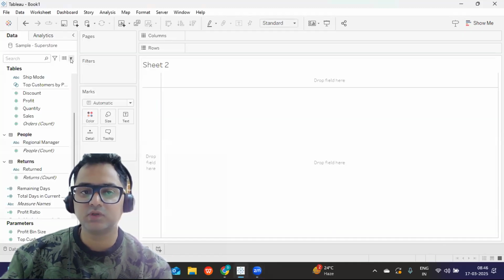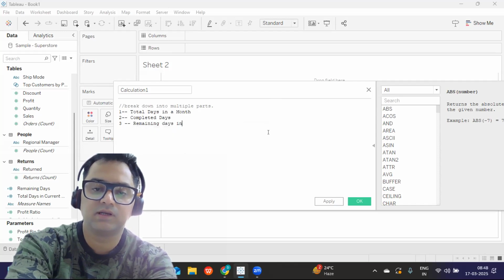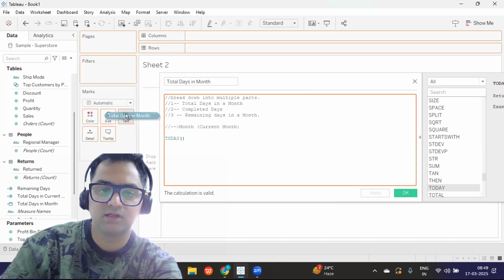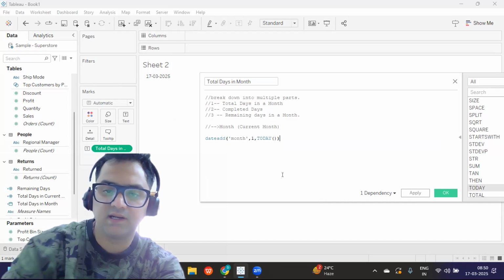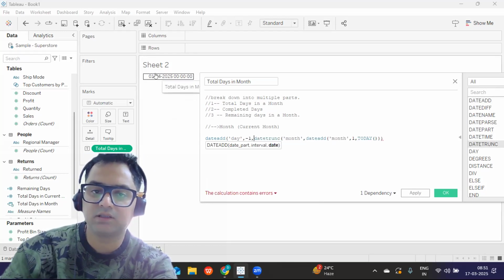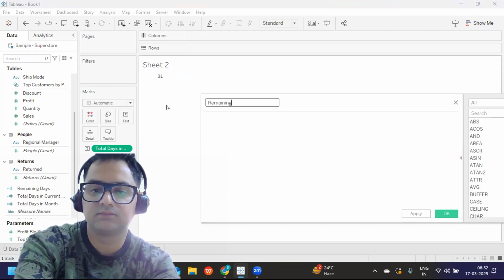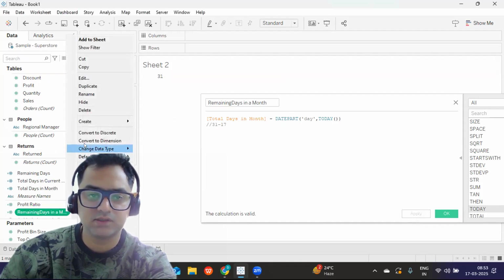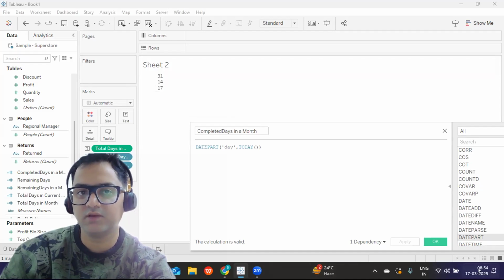Tableau Interview Scenario|L2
Are you preparing for a Tableau interview? In this video, I cover the top Tableau interview scenarios you need to know to stand out! We'll dive into real-world Tableau scenarios that often come up in interviews, along with practical solutions and expert tips. Whether you're a beginner or an experienced Tableau Developer, these scenarios will help you handle challenging questions with confidence.

Tableau Interview Questions With Solutions

tableau interview
tableau training
tableau certification
tableau server
interview questions and answers
data analyst
tableau lod
sql interview questions and answers
xpressurdata
tableau projects
Current Week and Previous Week Sales